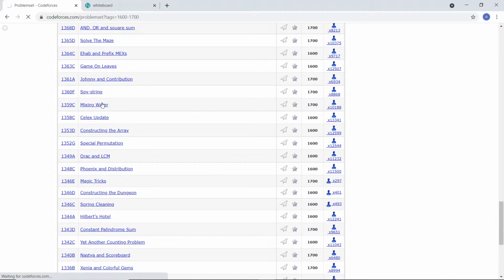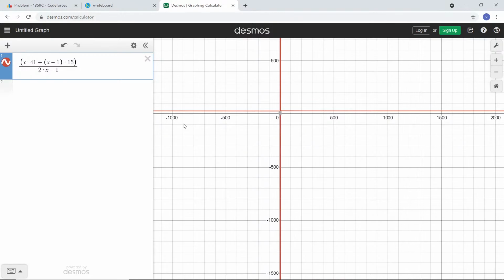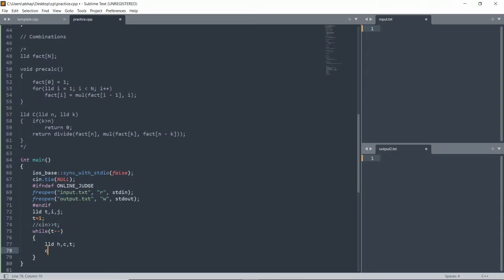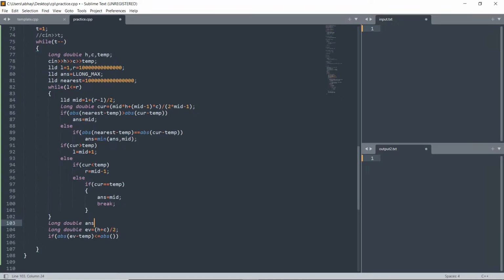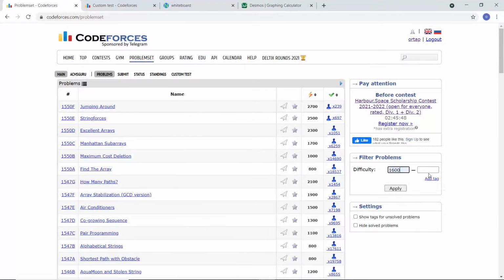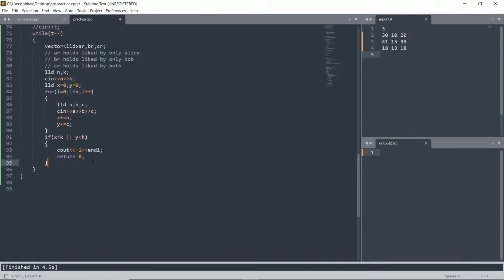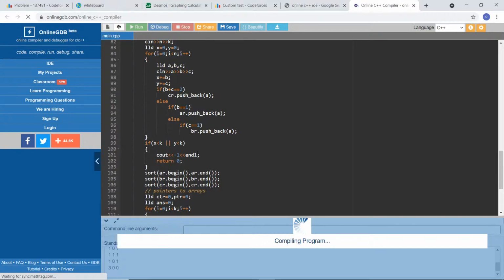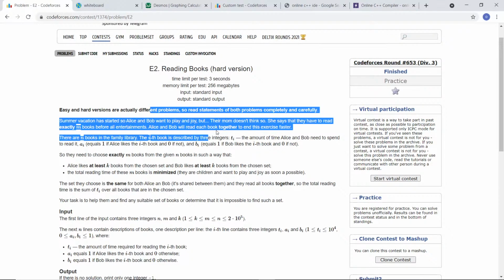Solving Random Codeforces Problem | Rated 1600 - 1700